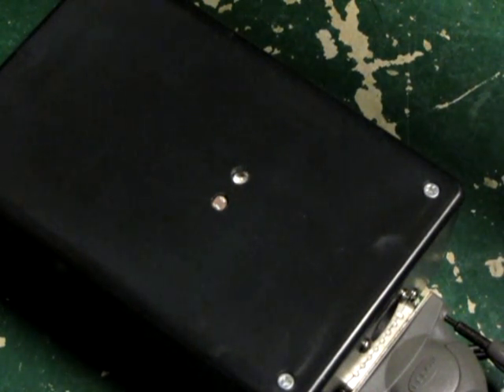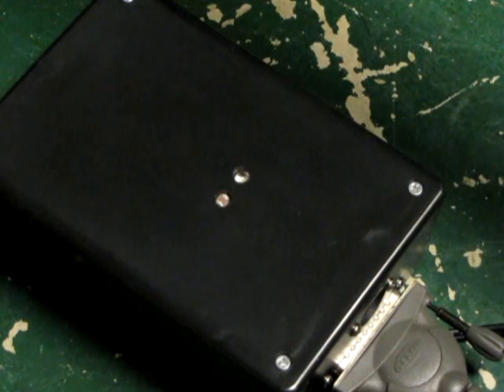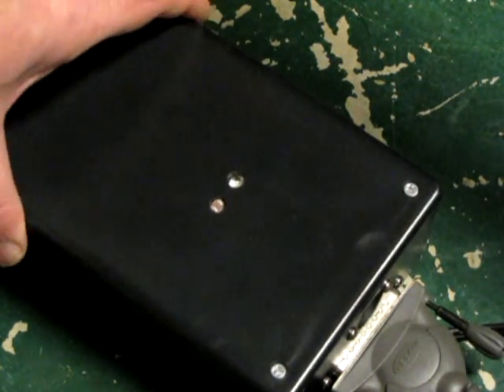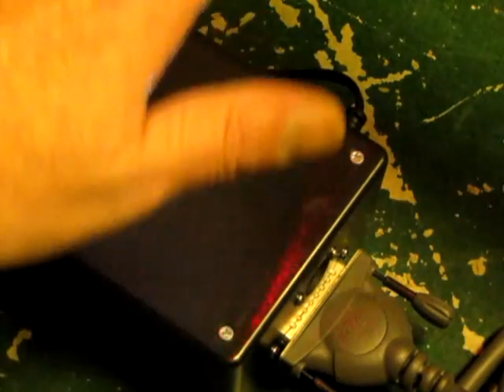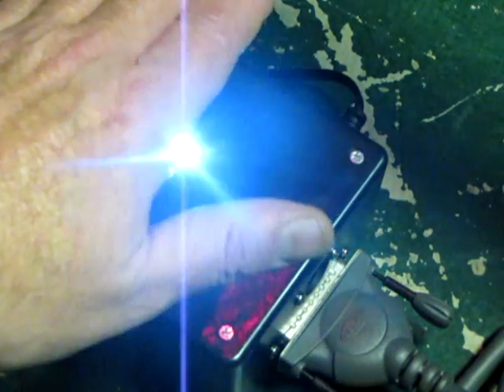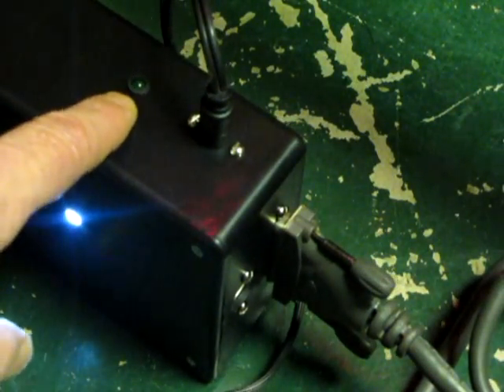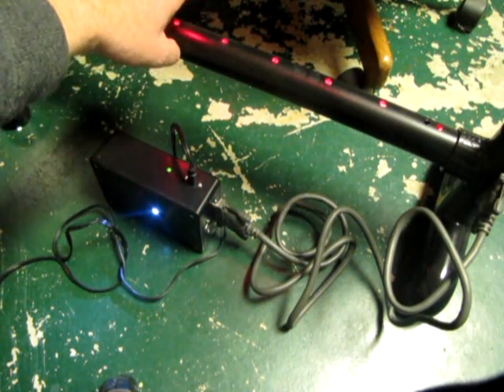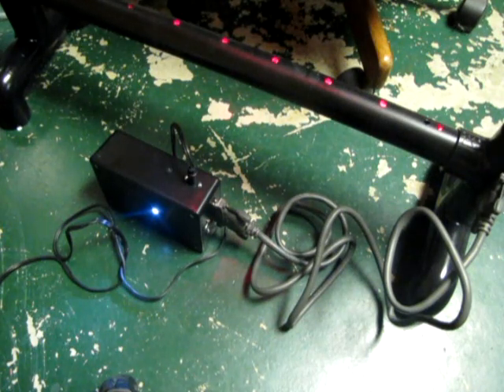DIY Laser Harp pt4 Volume Control 3.9.13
To the best of my knowledge the hardware is done.  It appears to be working fine.  I added a volume control which consists of a photoresistor, 2 resistors and a led.  The output of the photoresistor/ resistor voltage divider is attached to the A0 analog input of the arduino.  Upon power on the software will do an ambient light check in which case the voltage measured will be the max volume setting.  Placing a hand above the led/photoresistor will cause the led light to be reflected to the photoresistor thus causing it to conduct and consequently lowers the input voltage to A0.  Raising and lowering of the hand will vary the voltage to A0. Upon an interrupt (blocking of laser) the volume level will be adjusted accordingly.  The volume control could instead be used as a control for a different effect.  It's functionality is limited only by the imagination and programming.

A diagnostic led (optional) was installed for debugging purposes.  It lights when any one of the lasers is blocked.